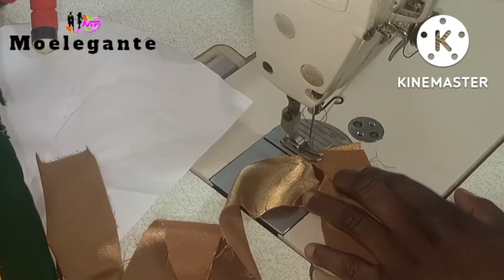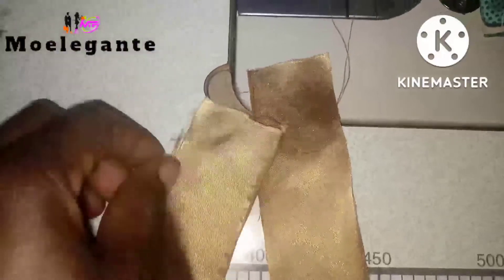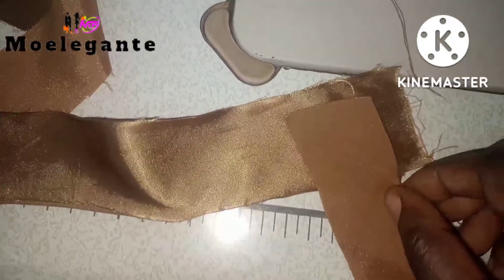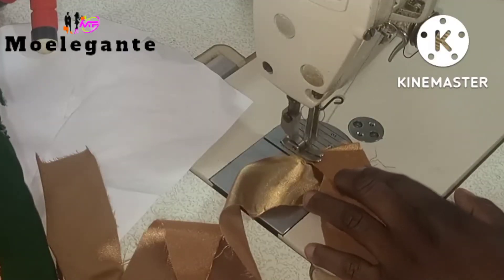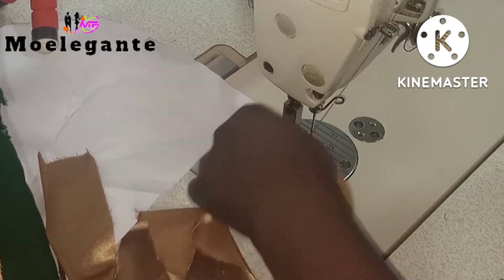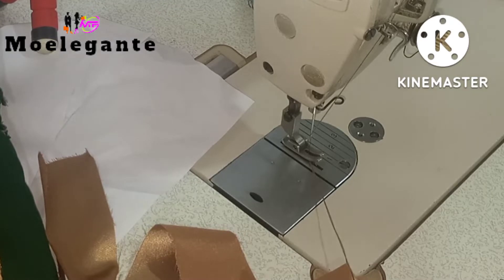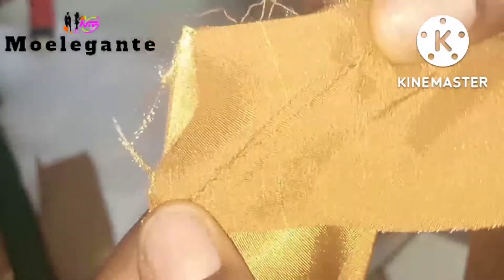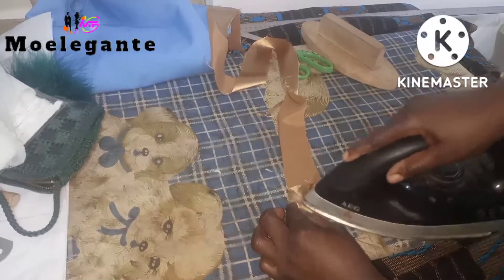HOW TO SEW A BIAS BINDING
Every tutorial on my channel are made is with love and hard work, so please support me by subscribing to my channel, don't forget to like, comment, and hit the notification bell to get notified when I upload a new video.